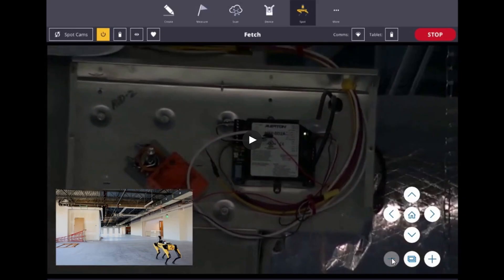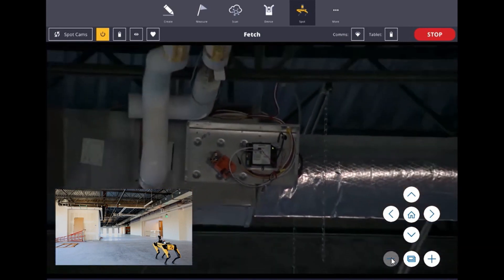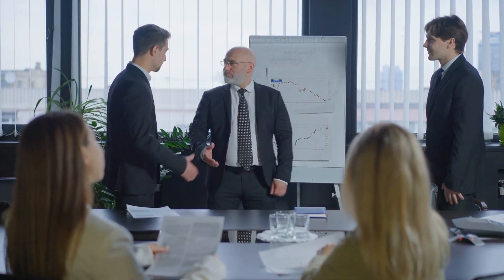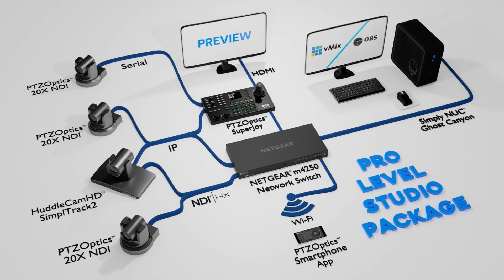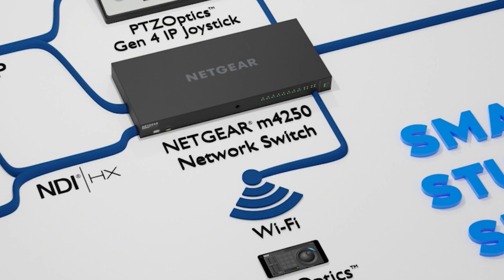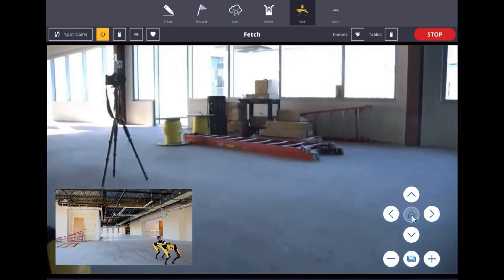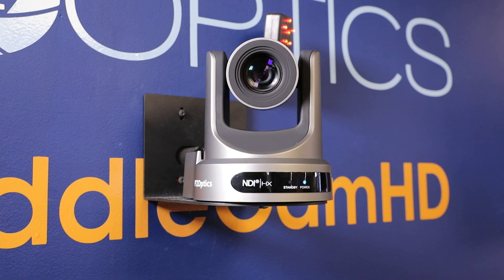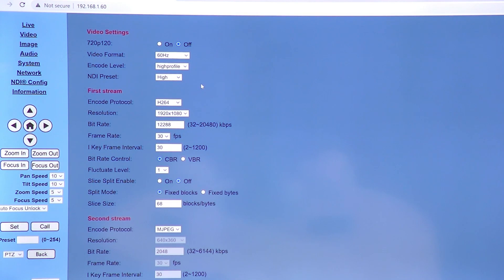Leveraging NDI® for Live Video Distribution over IP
▼ Chapters:
0:00 - Intro
0:30 - NDI® 5
0:56 - What is NDI®?
1:14 - PTZOptics & Boston Dynamics Example
2:18 - NDI® Studio Setups
3:13 - NDI® Pro Level Studio Package Part 1
4:04 - HuddleCamHD SimplTrack2 Demo
4:19 - NDI® Pro Level Studio Package Part 2
4:57 - NDI® Small Studio Setup
6:04 - NDI® Work From Home Solution
6:54 - NDI® 5 Features
7:40 - PTZoptics NDI® Products
8:30 - PTZOptics OSD Menus
9:01 - Outro

▼ About:
PTZOptics has enabled many of our cameras and accessories to be compatible with the NDI® protocol. NDI® enables users to encode, transmit, and receive multiple streams of broadcast-quality, low latency, frame-accurate video and audio in real time.

We're committed to helping our customers easily capture, display, share, and broadcast video over standard network infrastructure. For simplified workflows and future proofing technology, businesses of all sizes are now looking to leverage the network they have for AV equipment and technologies.